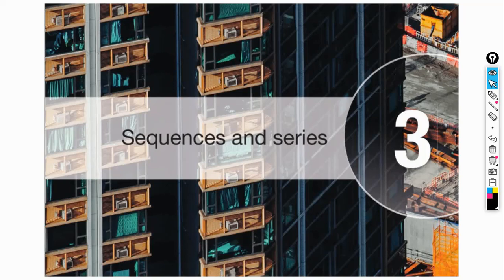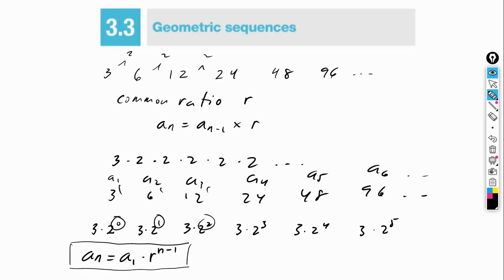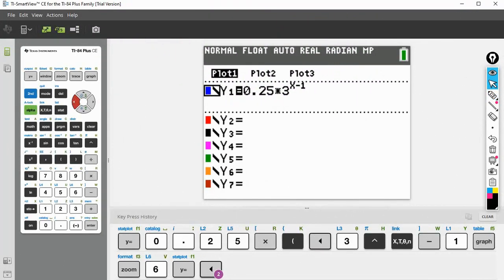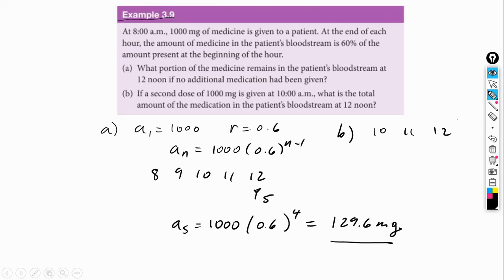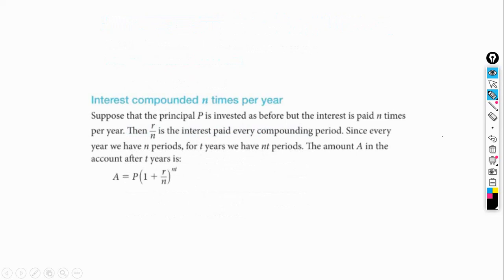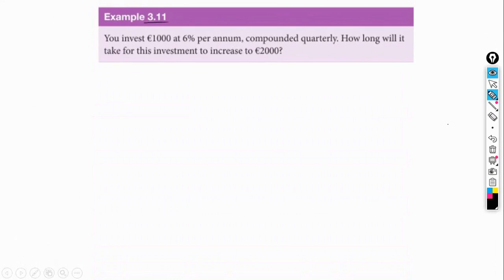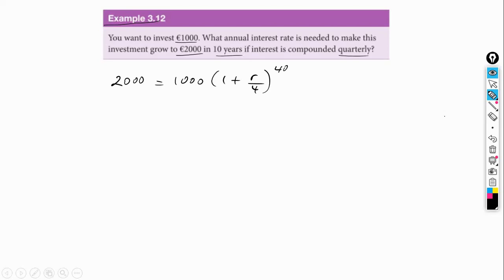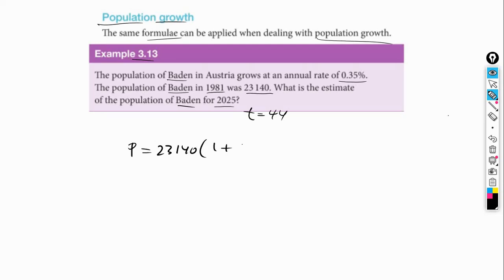SL AA 3.3 GEOMETRIC SEQUENCES